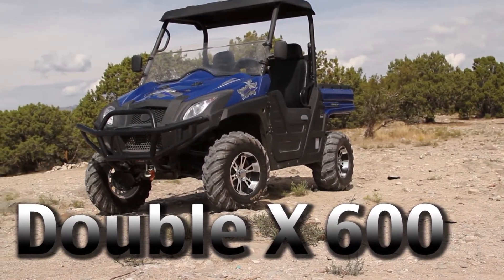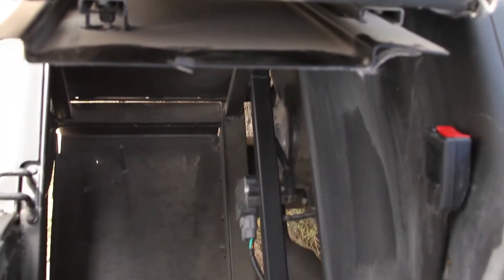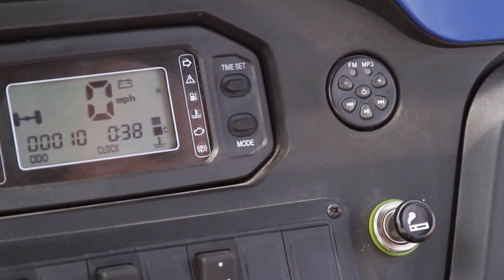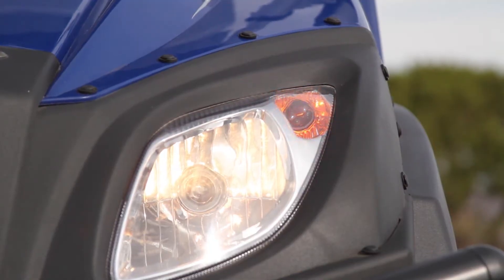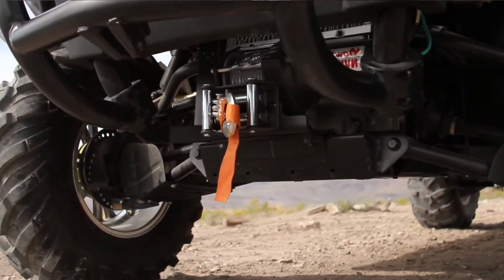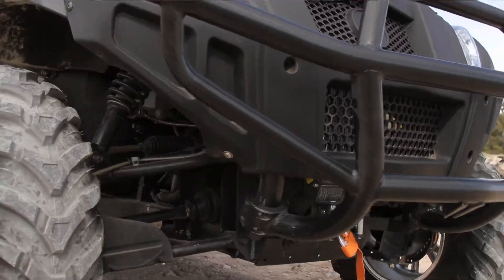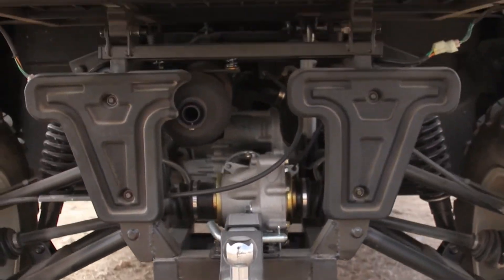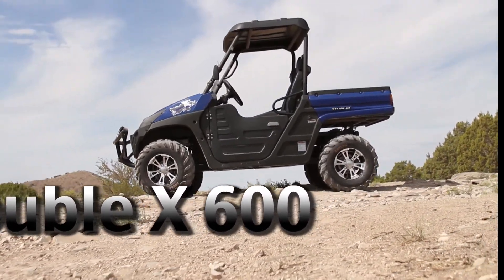Pitster Pro 2 Seat UTV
Pitster Pro 2 seat side by side UTV. Comes standard with half windshield, winch, radio, mp3 player and more.